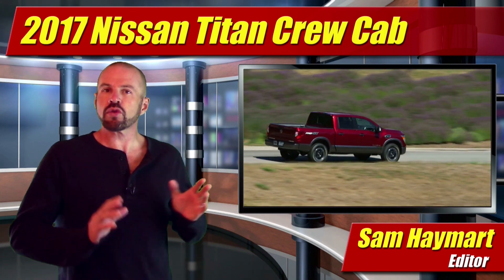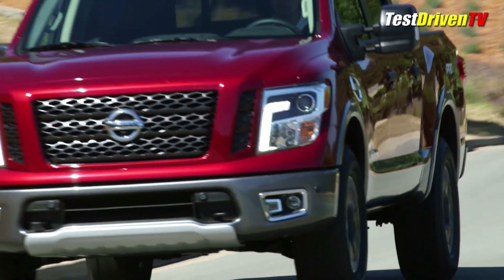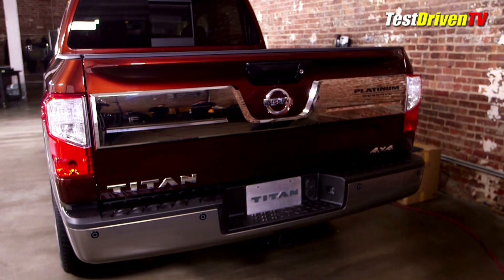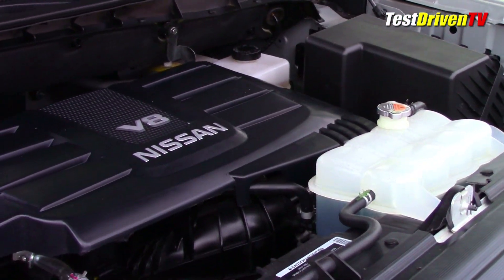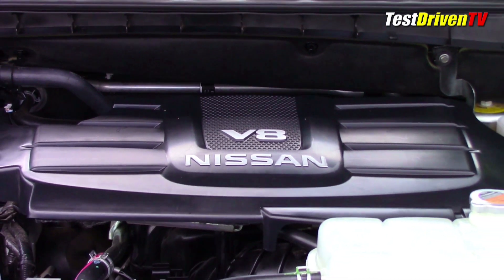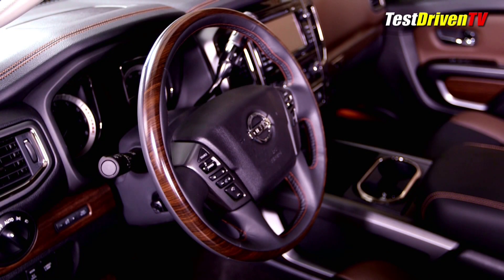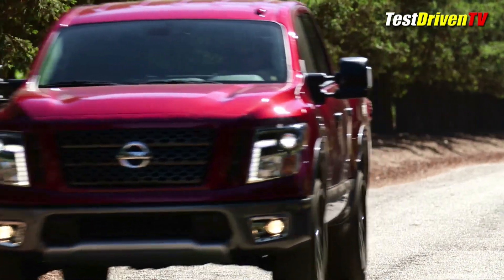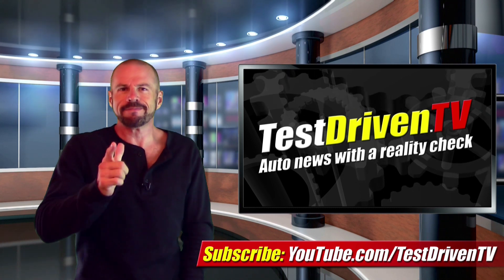2017 Nissan Titan Crew Cab: First Drive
Our first test drive of the all-new 2017 Nissan Titan Crew Cab half-ton pickup truck with driving impressions from handling to acceleration. Full review inside and out with specs and prices.